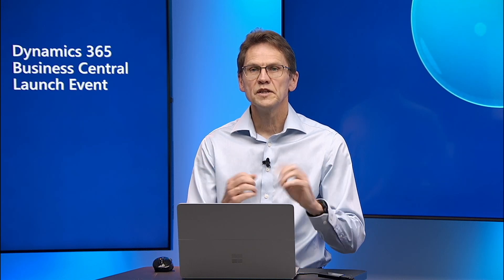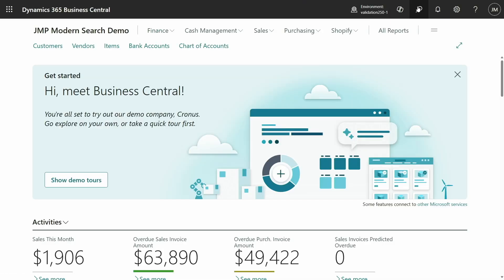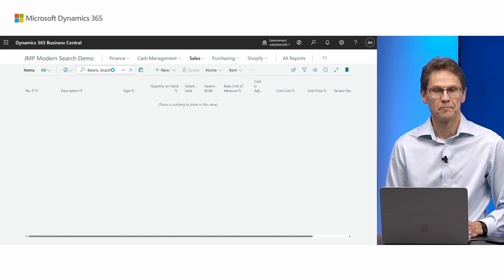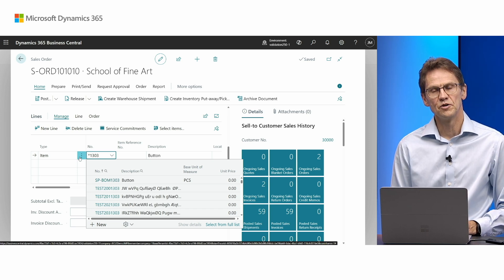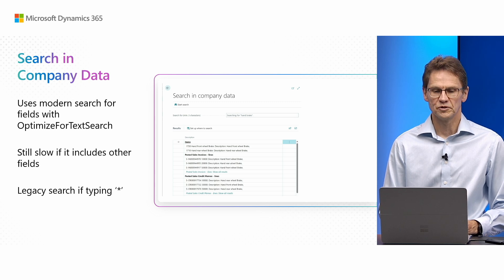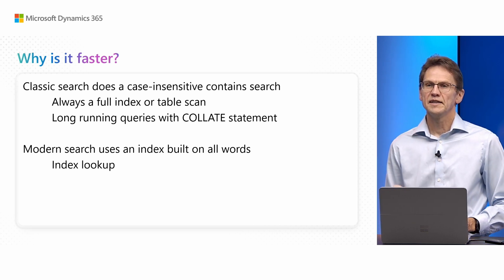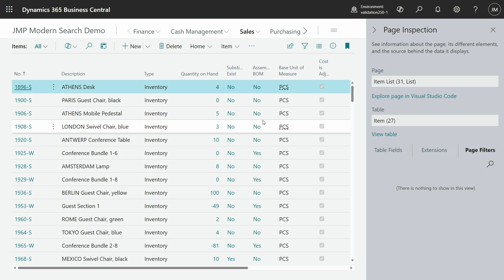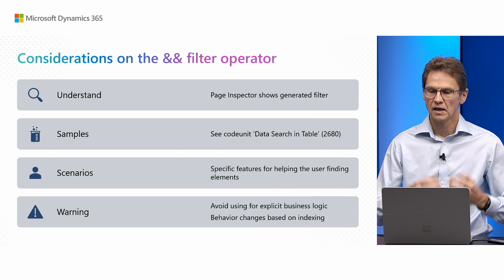What’s new: Data search improvements (for developers)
This session describes the new ways that developers can enhance the search experience for their apps.

00:00 Introduction
0:23 Introduction to Modern Search
0:54 How to enable modern search for fields in your apps/extensions (new property OptimizeForTextSearch)
1:20 Best practices for which fields to OptimizeForTextSearch
1:52 Demo: How to enable Modern Search
2:15 Demo: Search on the Items list (with 500k rows)
2:58 Demo: How to switch between Modern Search and legacy search in the search box
3:33 Demo: Modern Search on Item lookup on a Sales order
4:16 Demo: Using * to switch to legacy search
4:52 Demo: Modern Search (and the * syntax) in the Search company data feature
5:28 Modern Search in Page search
5:44 Modern Search in Lookups
5:58 Modern Search in Search company data
6:27 Under the hood...  (see link below to the SQL documentation)
7:15 Why is it faster?
8:07 Using Modern Search from AL: new && syntax for SetFilter
9:10 Using the page inspection pane to learn about the new && syntax
10:02 Best practices and tips for the && filter operator